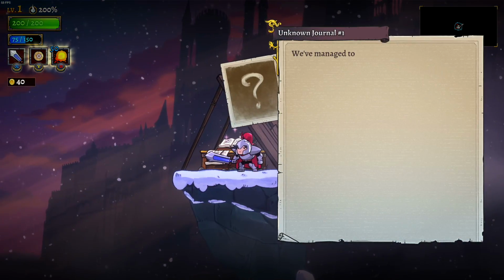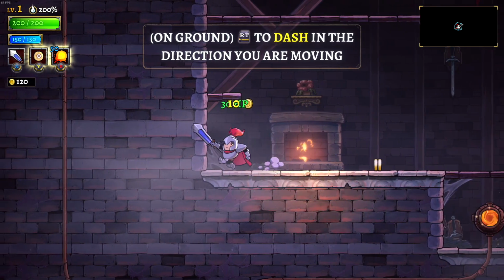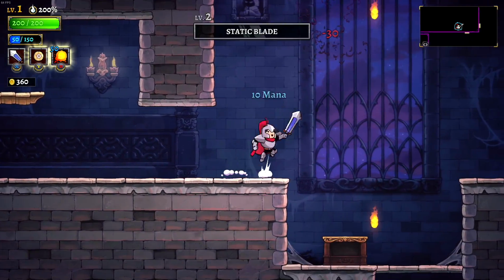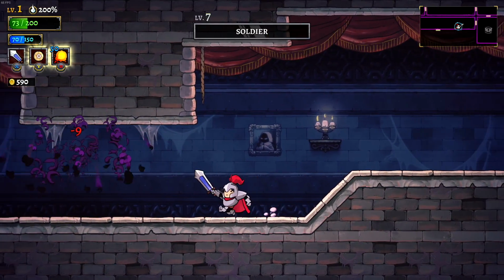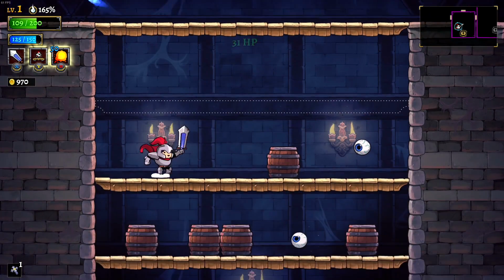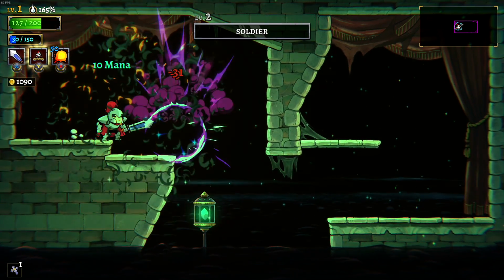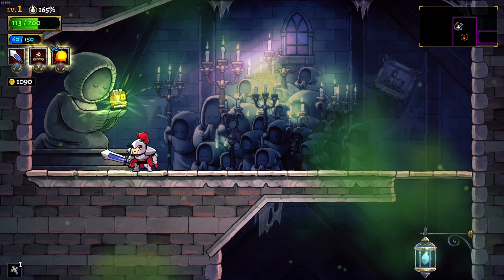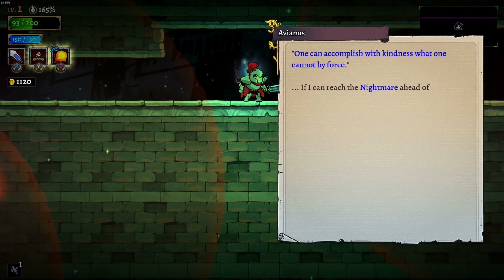New Profile Run BEGINS - Rogue Legacy 2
Rogue Legacy 2 is back and has all the trappings of a typical rogue-like (randomized runs, changing characters, and more), but with persistent upgrades, and persistent dead heirs. In this game, your legacy defines you. Spend your parents’ inheritance and grow the family manor to give your children a better fighting change. Each child is unique, with their own traits and abilities. Your daughter could be an archer. She could also be a Vegan. Also play how you want to. Go hard and fast, or take it slow and steady, and build your character up until you’re ready for greater challenges.